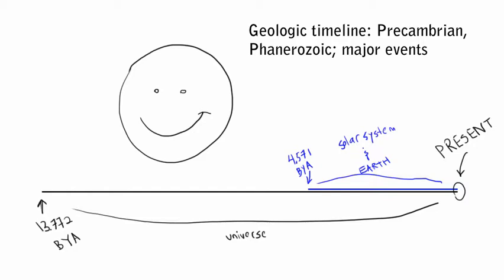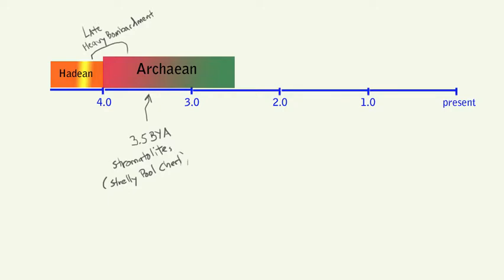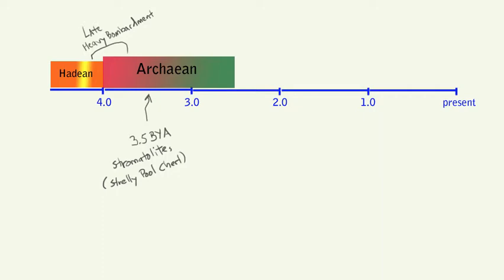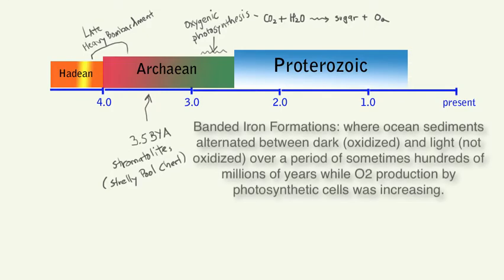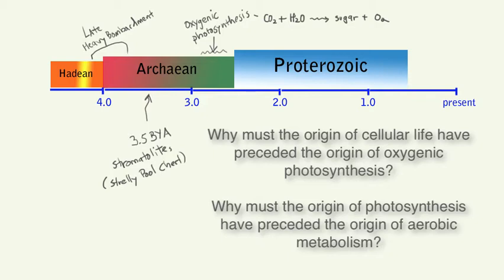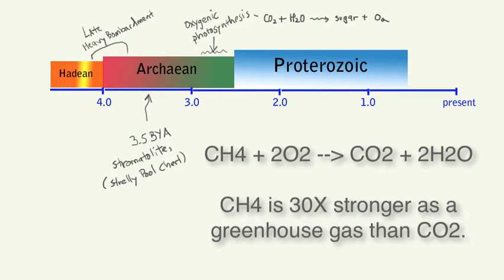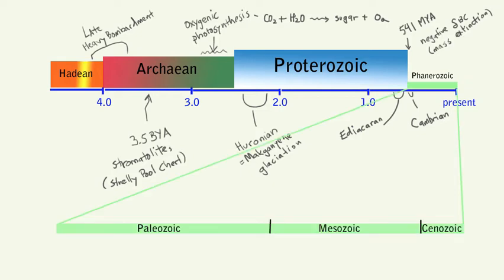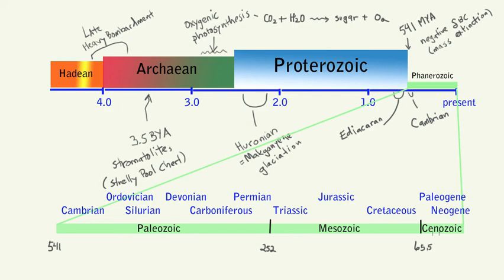Replacement video--Geologic Timeline